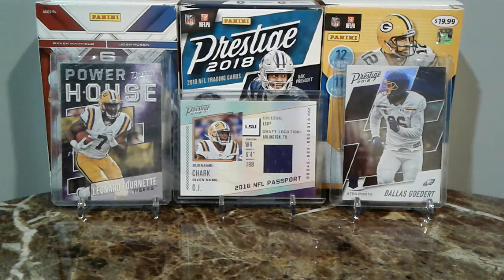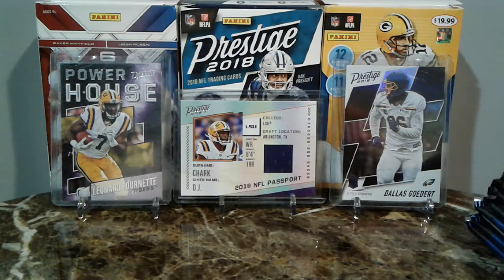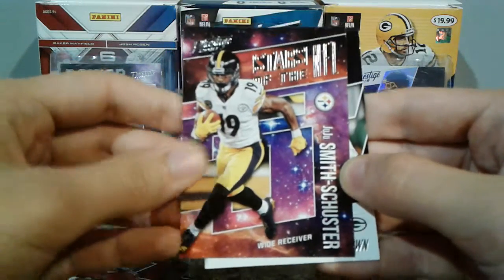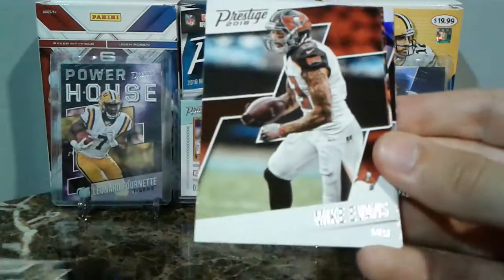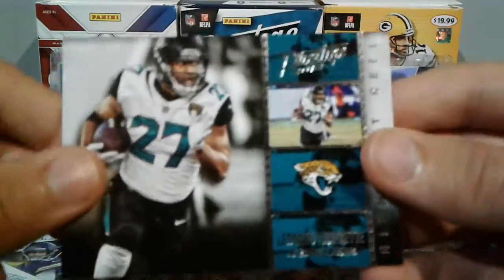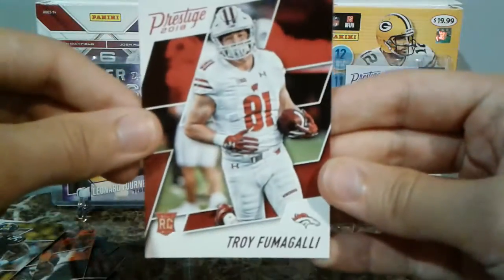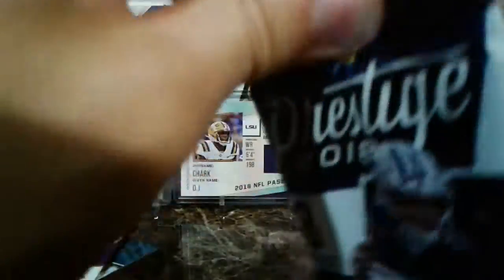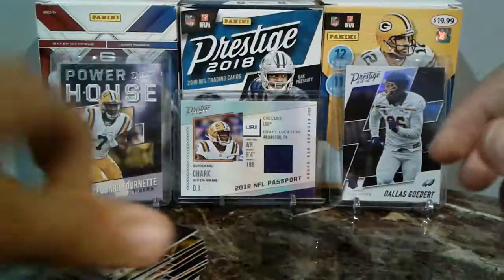2018 Prestige Football Blaster Box. Round 2. RIGHT ON BROTHER!!!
Got another box of 2018 Prestige Football lets see what kind of awesome pulls we can get.